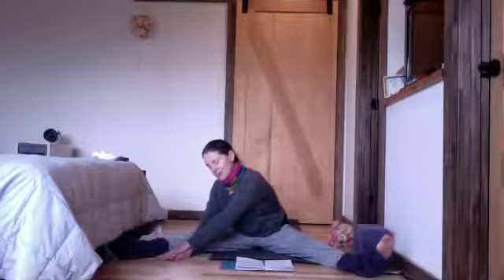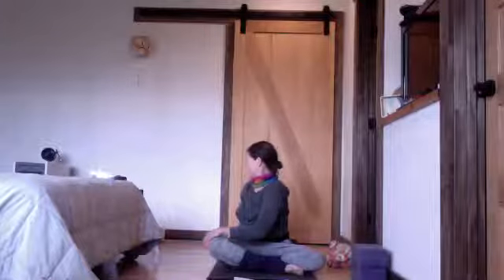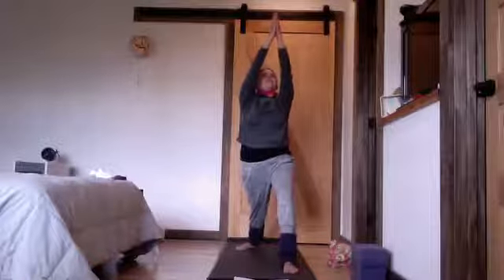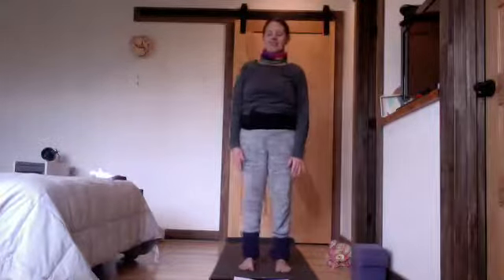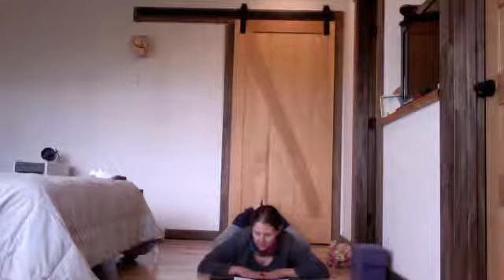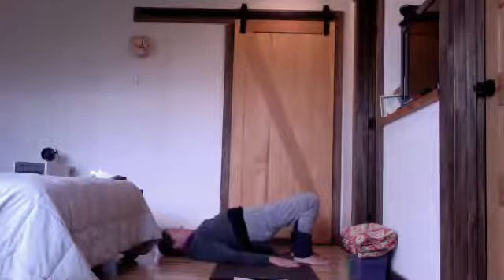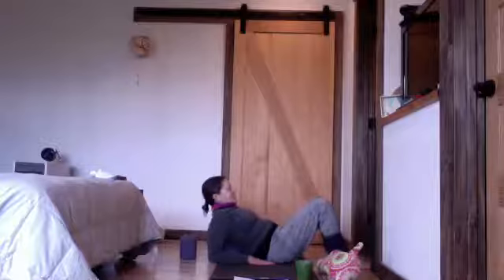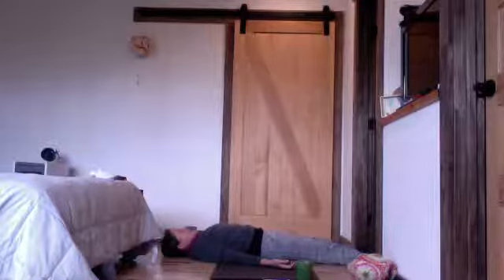Hatha yoga with neck and upper back releases. Friday 4/16/21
Begins with lateral dragonfly yin pose. Neck and traps release. Surya namaskar A. Wide forward fold into triangle pose. 25 minutes on the floor. With two knees reclining twist deepening work, bridge pose to draw the shoulders down the back. Yin stirrup pose (happy baby shape). Supported fish pose options as a restorative pose. Then coming into "beach chair" reclining on the forearms and two attempts to lift the hips up. Forward fold into reclining version or plow pose.
Hermann Hesse poem. Impermanence. Love.